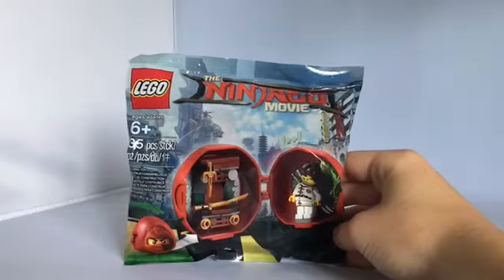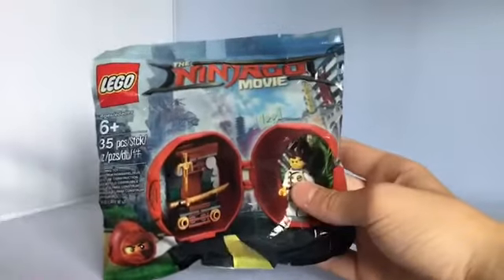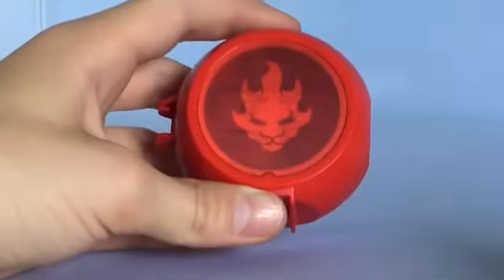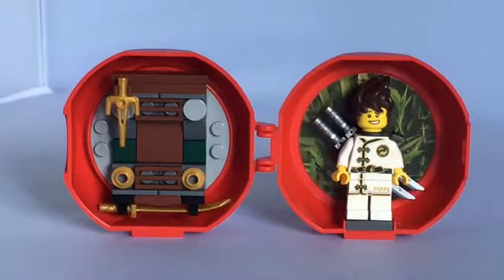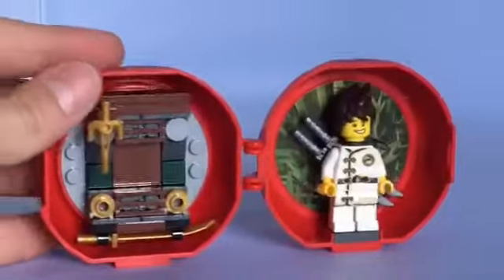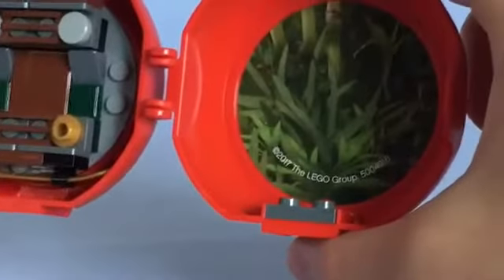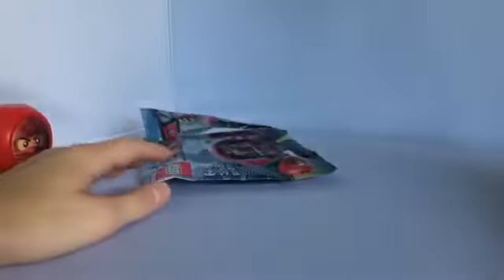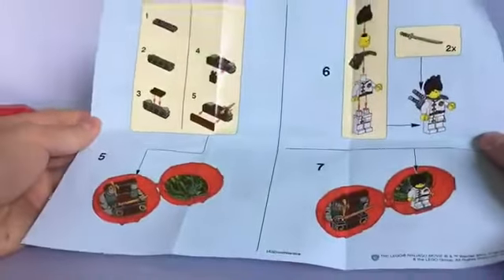Rare Lego Ninjago Movie Kai's Dojo Pod Review!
This is a promotion in Europe if you make any lego Ninjago Movie Purchase you get this.